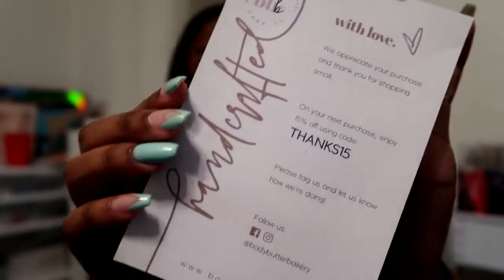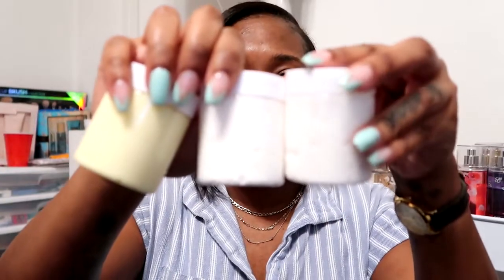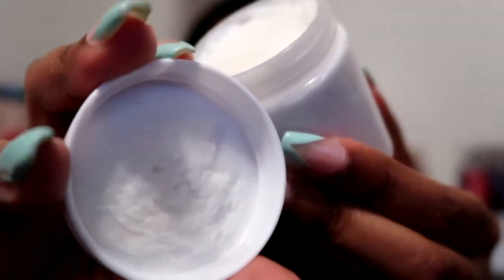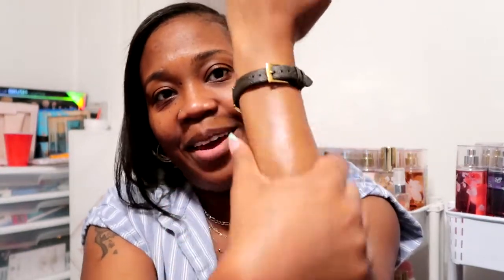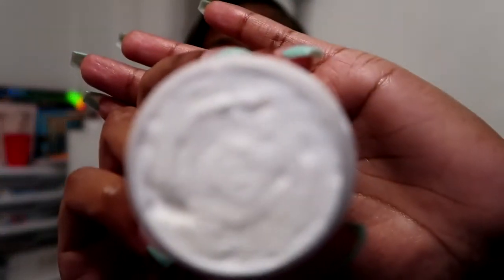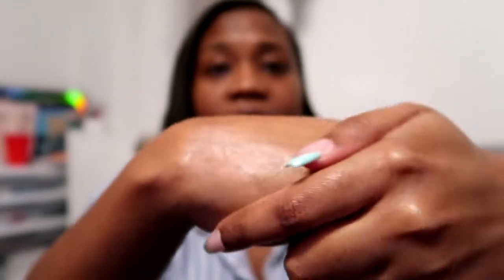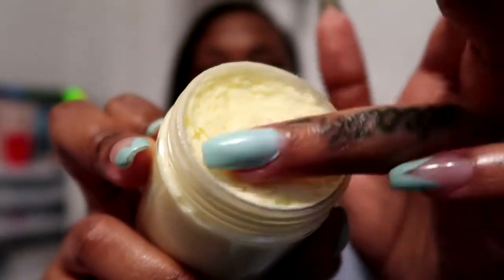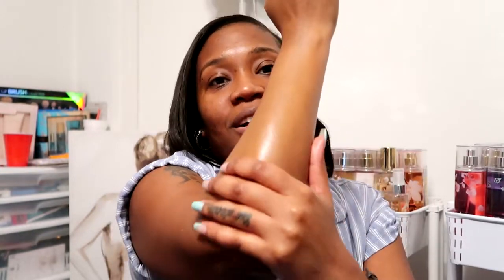Body Butter Bakery Review| New Finds| Smell Like A Snack| Hygiene Haul| SimplyNicki_B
Hey Guys!

I found a company on Instagram that I want to share with you. I ordered a few of their body butters and I have to admit I was very surprised. I can not wait to order some of their other products. I really hope you enjoy the video!!

LOVE YOU!!. MEAN IT!!

Here is where you can Body Butter Bakery as well as the products mentioned in the video.